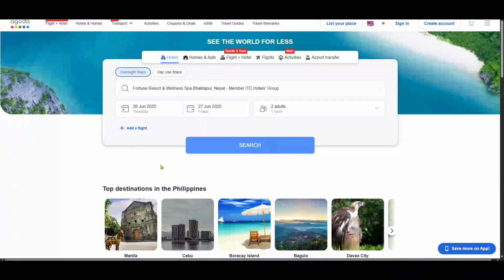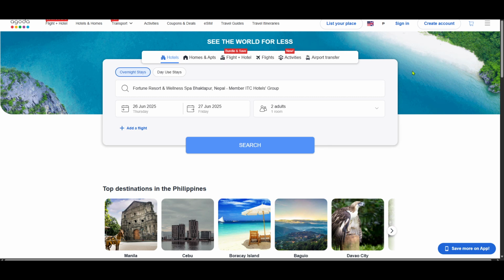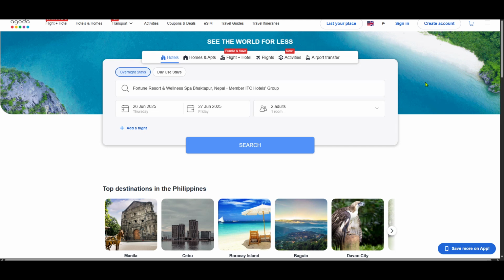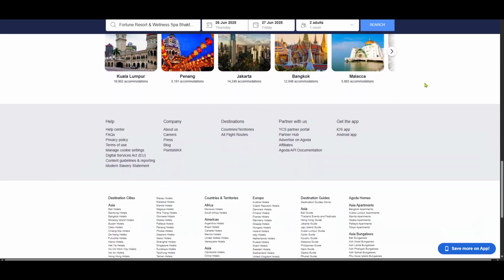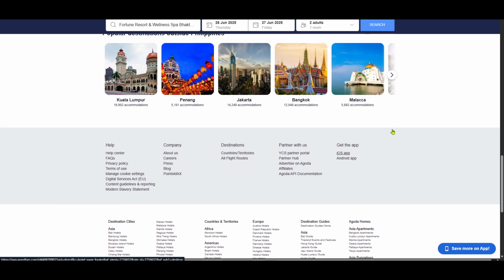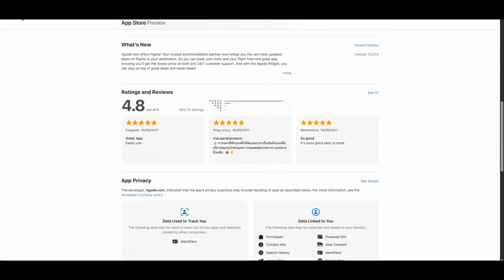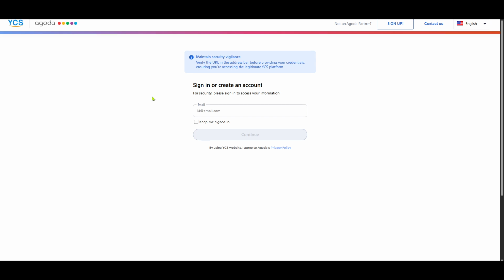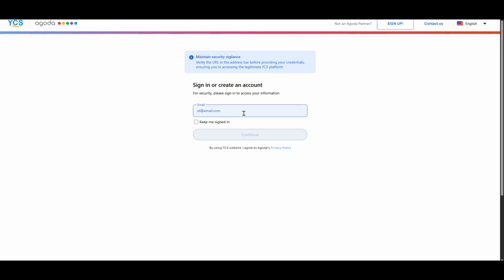How To Sign In To Your Agoda Extranet Account (Login Guide) (Full 2025 Guide)